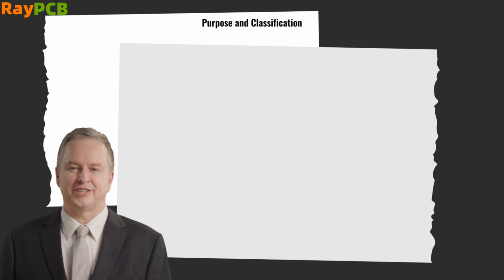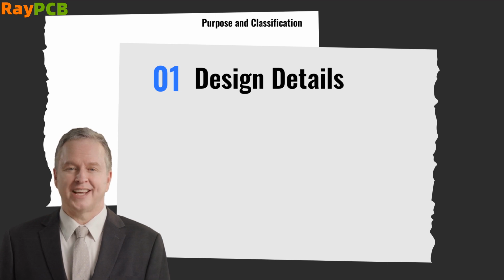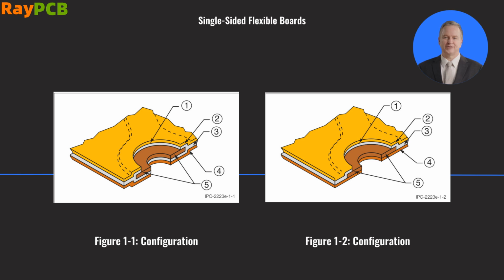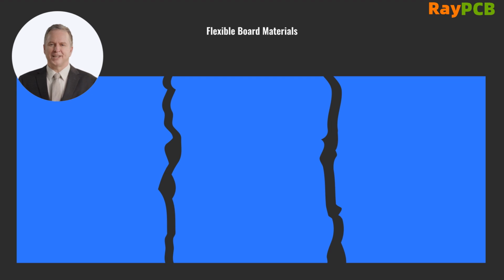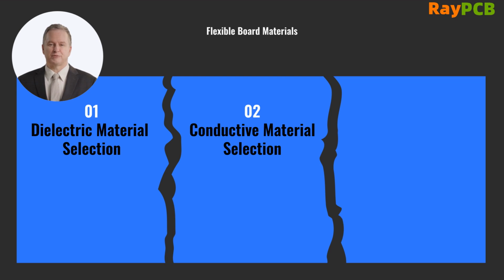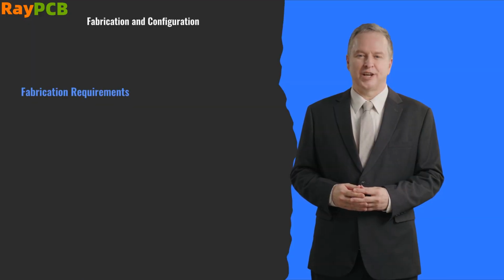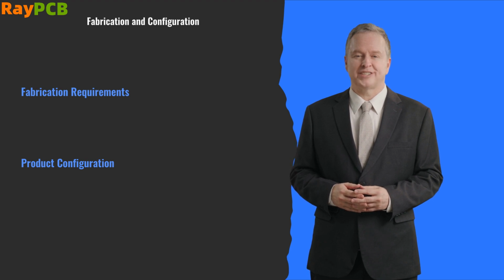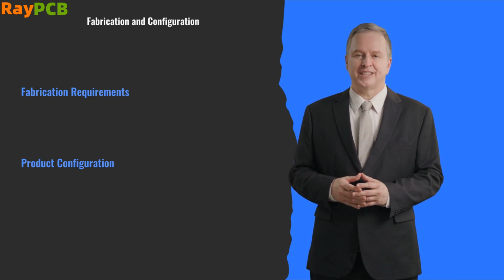IPC 2223E Sectional Design Standard for Flexible Rigid Flexible Printed Boards | PCB Knowledge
IPC-2223E is a comprehensive sectional design standard that provides detailed guidelines for flexible and rigid-flexible printed circuit boards (PCBs). This standard establishes critical design requirements, material specifications, and manufacturing considerations for these specialized circuit board types that combine rigid and flexible sections within a single assembly.
The standard addresses unique challenges in flex-rigid design, including bend radius requirements, layer stackup configurations, and transition zone specifications where rigid and flexible sections interface. It covers conductor routing guidelines, via placement restrictions, and material selection criteria to ensure reliable performance under mechanical stress and repeated flexing cycles.
Key areas include dimensional tolerances, electrical performance requirements, and environmental considerations such as temperature cycling and humidity resistance. The standard also provides guidance on component placement, solder mask application, and surface finish specifications tailored to flexible substrates.
IPC-2223E serves as an essential reference for design engineers, manufacturers, and quality assurance professionals working with advanced PCB technologies in applications requiring space-saving solutions, improved reliability, and enhanced mechanical flexibility in electronic assemblies.